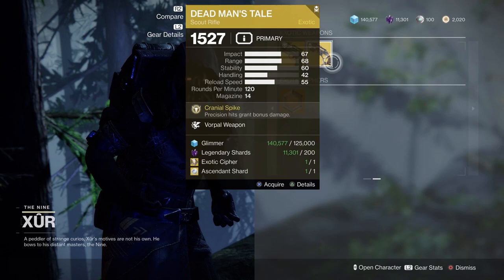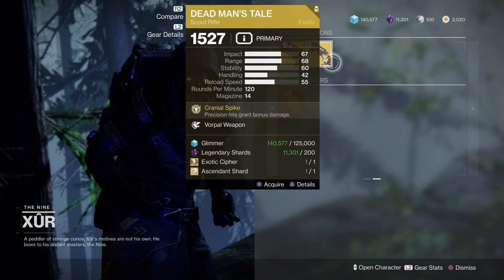How to get Dead Man's Tale and Hawkmoon in Witch Queen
This is how you can get Dead Man's Tale and Hawkmoon in Witch Queen. Previously to get these you would need to run the Harbinger mission to get Hawkmoon and Presage to get Dead Man's tale. These missions are no longer in the game so here is how you can get them.

Song: Abstrakt - U [NCS10 Release]